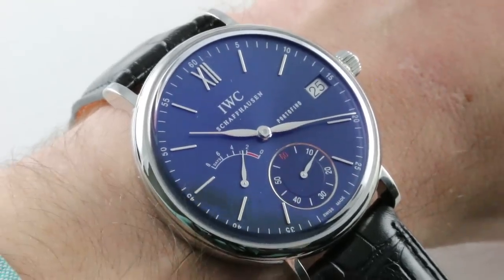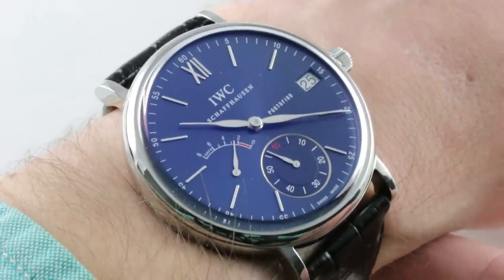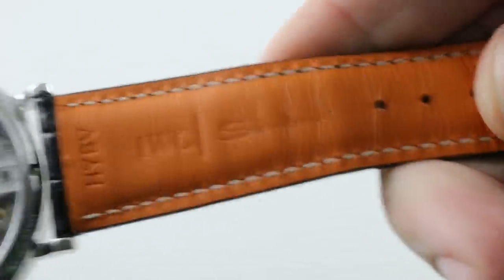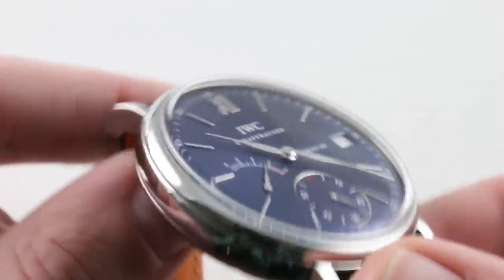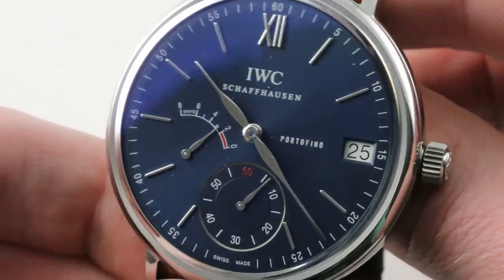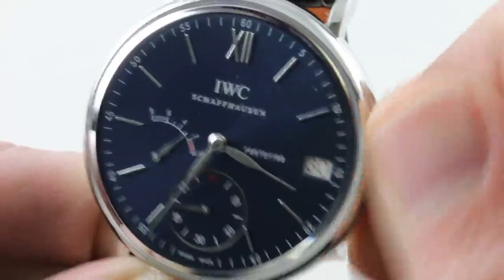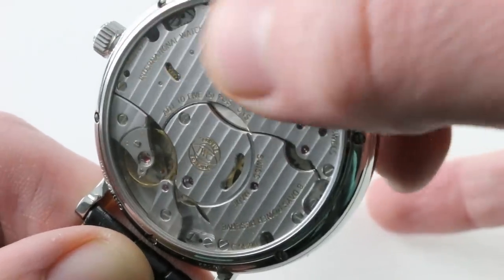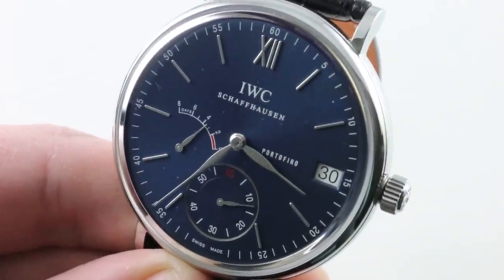IWC Portofino Hand-Wound 8 Day (IW5101-06) Luxury Watch Review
The IWC Portofino Hand-Wound 8 Day 5101-06 features a 45mm stainless steel case surrounding a blue dial on a black alligator strap with a stainless steel deployant buckle. Functions include hours, minutes, small-seconds, date and power reserve indicator, and an eight day power reserve.